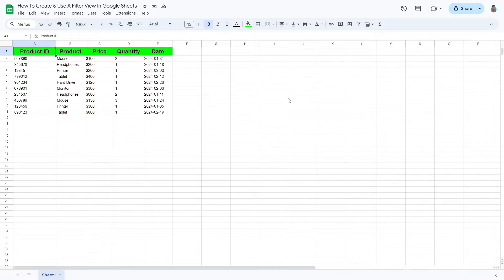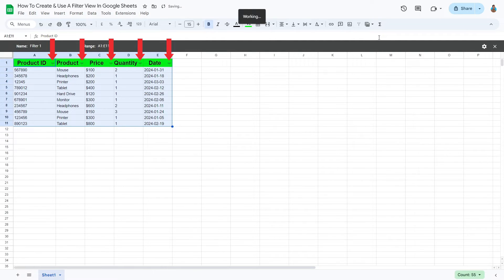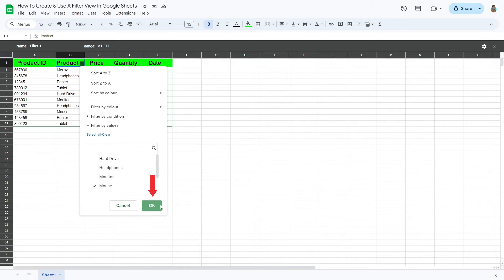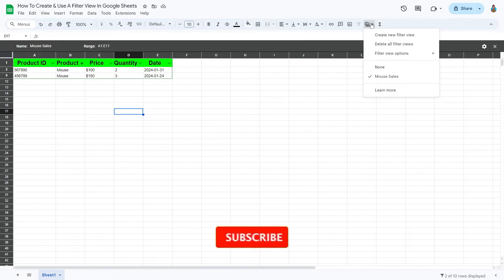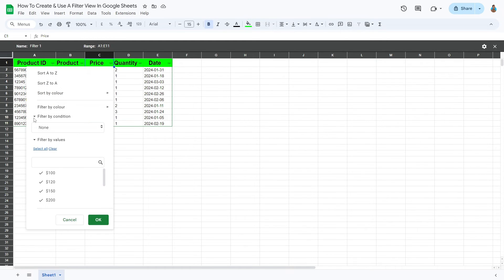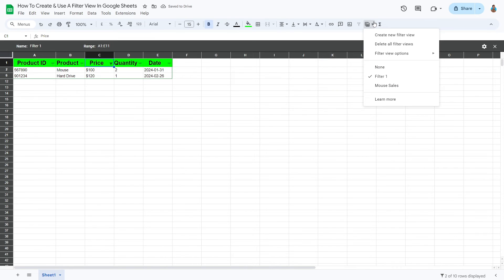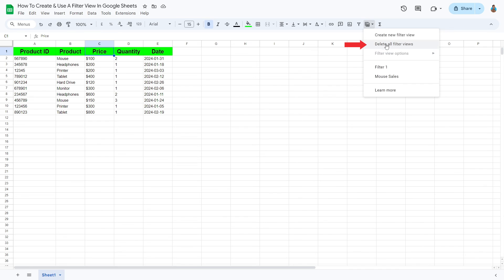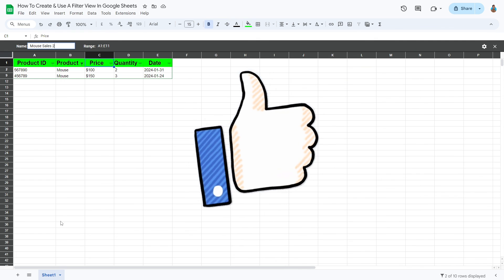How To Create And Use Filter View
Welcome to this tutorial video! Today, we'll learn to use "Filter View" in Google Sheets to sort and display data. Let's start!